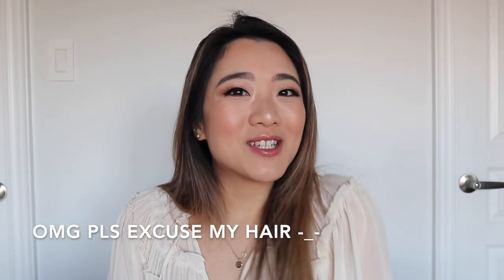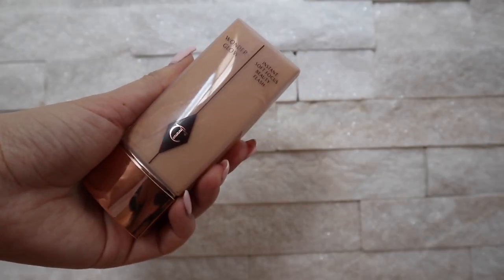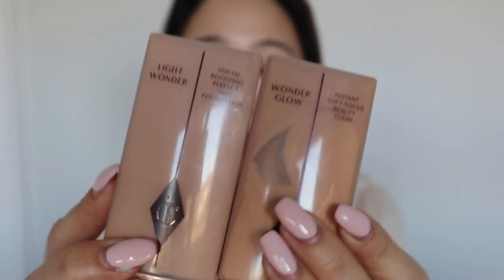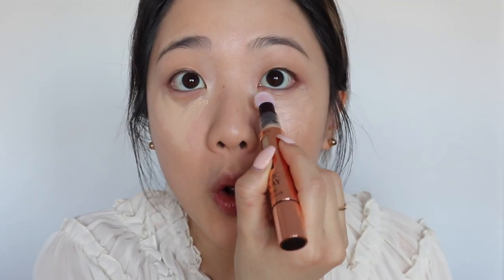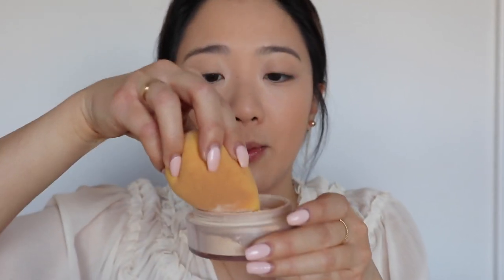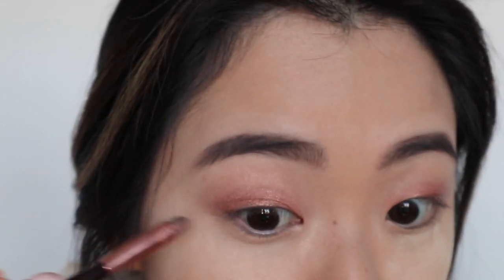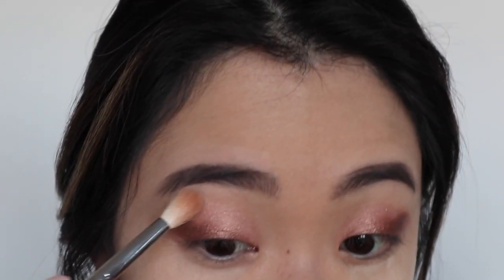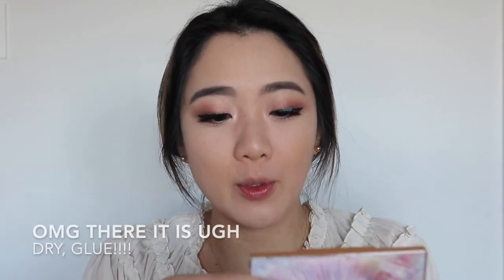FULL FACE OF CHARLOTTE TILBURY PRODUCTS | getawei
Haven’t done a make up video in awhile! Sharing a full face of Charlotte Tilbury products - most of these products I use everyday :) Hope you enjoy!

PS STAY SAFE EVERYONE!! And stay home LOL

Many of the mentioned products aren’t available on SEPHORA CA but you can find it on her website directly. ALSO she constantly gives discounts that Sephora doesn’t so always look here for deals!

**items from Charlotte Tilbury are gifted but video is not sponsored**

1. MAGIC CREAM (MOISTURIZER)
2. MAGIC EYE RESCUE (EYE CREAM)
3. WONDER GLOW (FACE PRIMER)
4. AIRBRUSH FLAWLESS FOUNDATION (shade: 4 neutral)
5. LIGHT WONDER (my everyday foundation; mentioned but not used in video)
6. MAGIC AWAY CONCEALER (3 Fair)
7. AIRBRUSH FLAWLESS FINISH (Compact powder - 1 FAIR)
8. MAGIC POWDER (Translucent Powder - 2 medium)
9. EYES TO MESMERISE (JEAN)
10. EYES TO MESMERISE (Rose Gold)
11. GLOWGASM FACE PALETTE (LOVE GASM)
12. BEAUTY LIGHT WAND (highlighter liquid wand)
13. EASY EYE PALETTE (Charlotte Darling)
14. FULL FAT LASHES
15. LIP GLOSS (PILLOW TALK)
16. LIP LINER (PILLOW TALK)

Love,
Lisa

***DISCOUNTS & HOOKUPS ;)***

$50 OFF ENDY MATTRESS WITH CODE:
WEI50

Code: GETAWEI10

Code: getawei

MY MUST-HAVE AMAZON ITEMS: